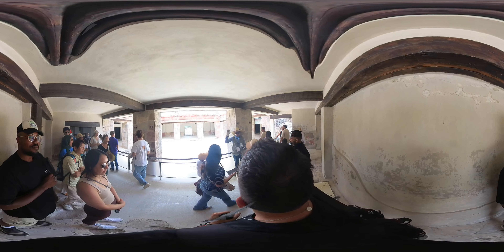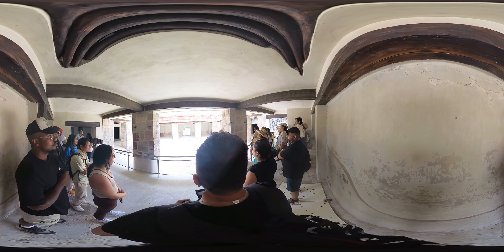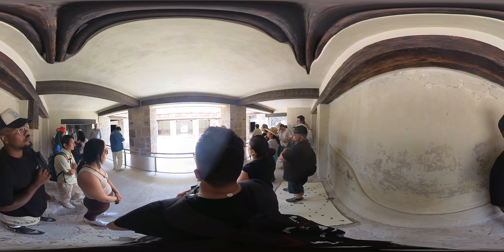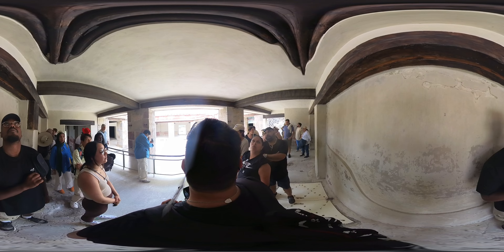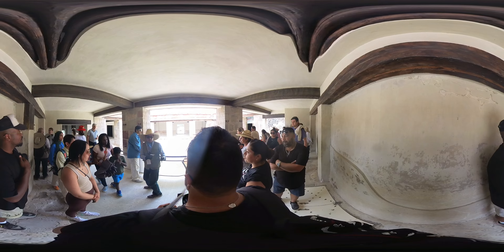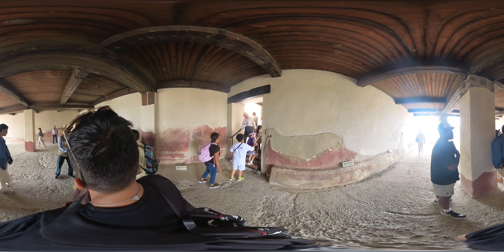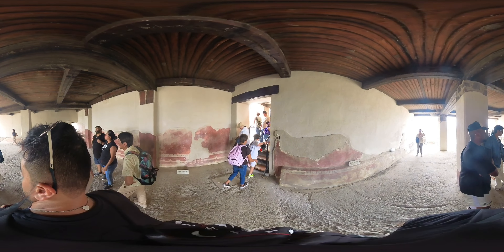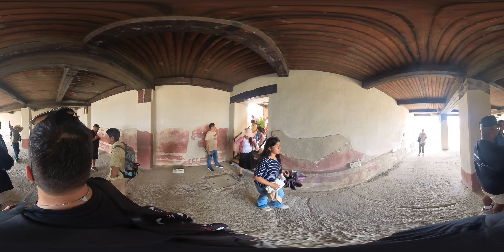Teotihuacan Pyramids walking = Mexico 4K 360°